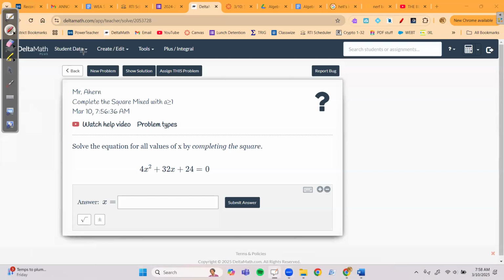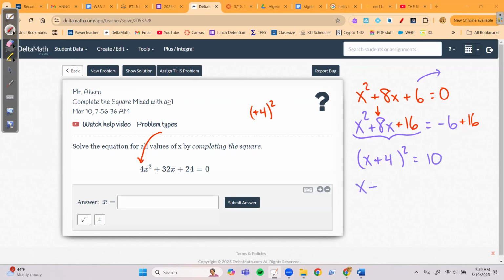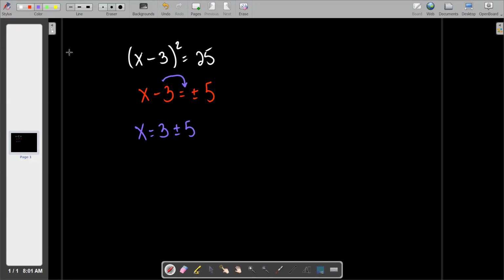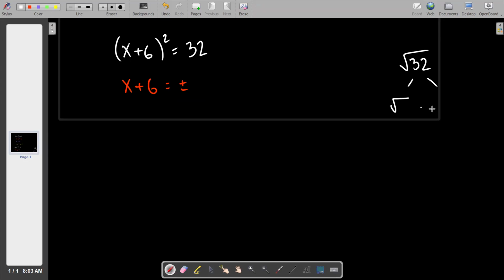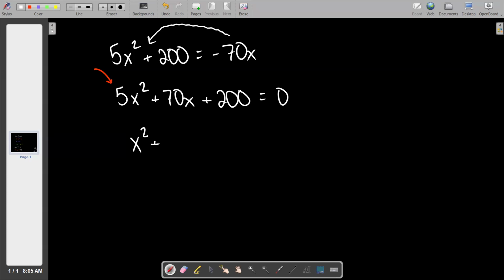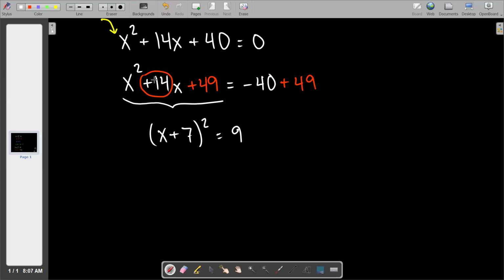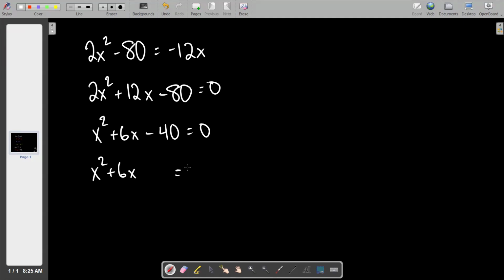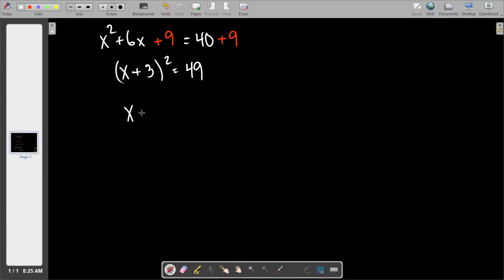Completing the Square (HW questions from 1st period)